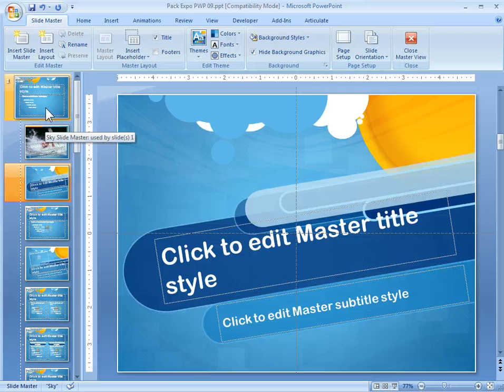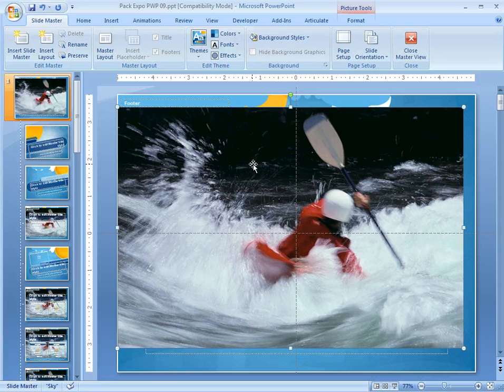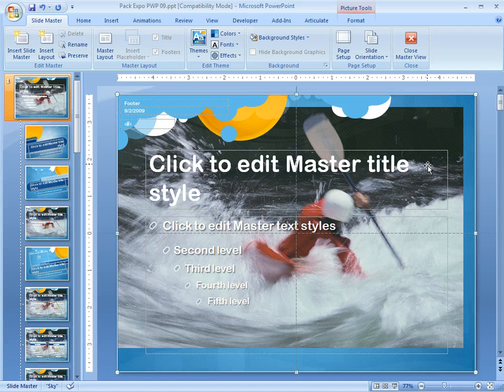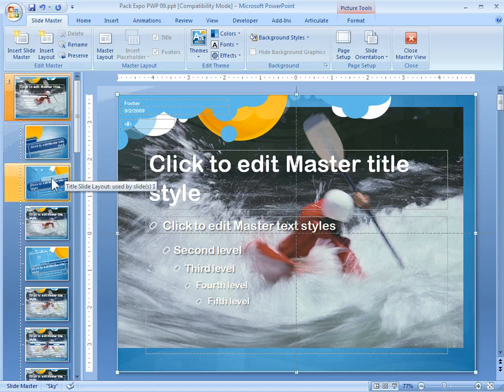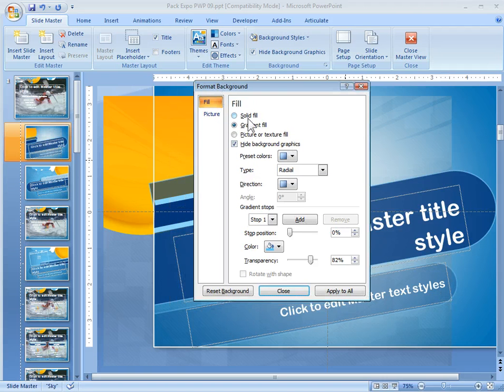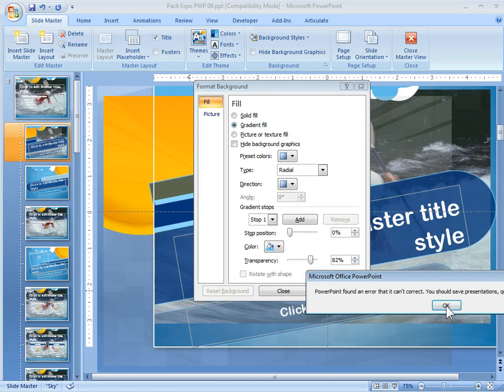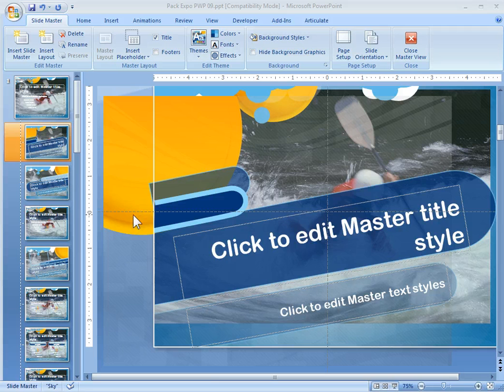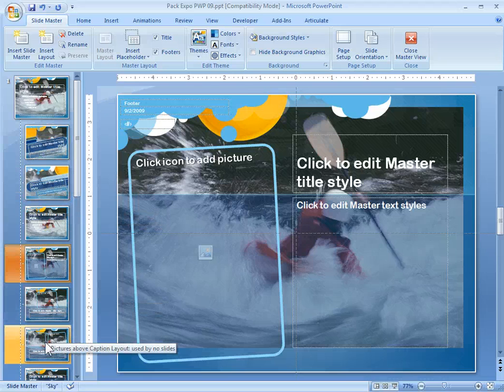PowerPoint template tip